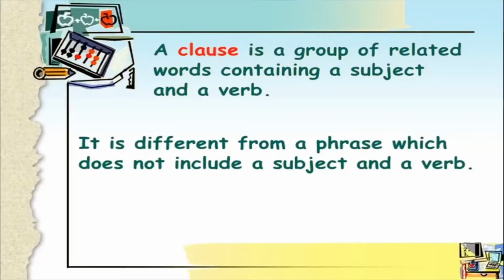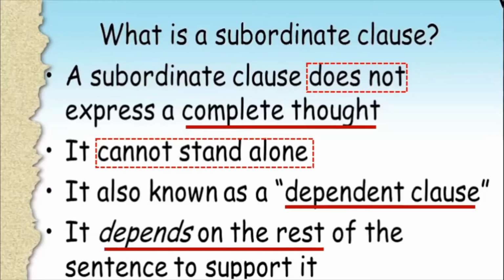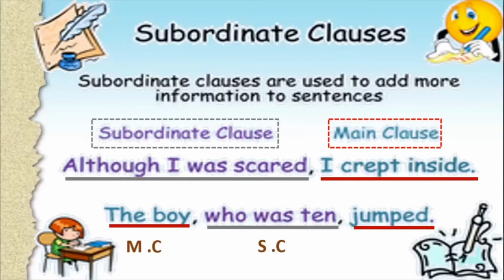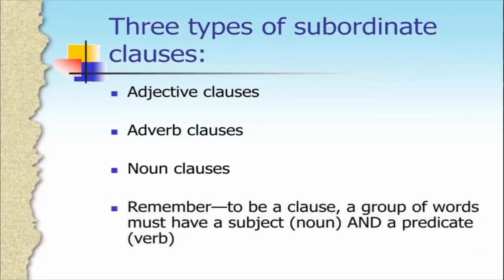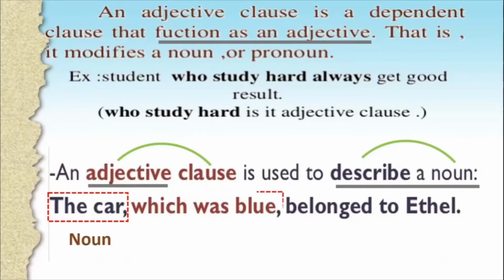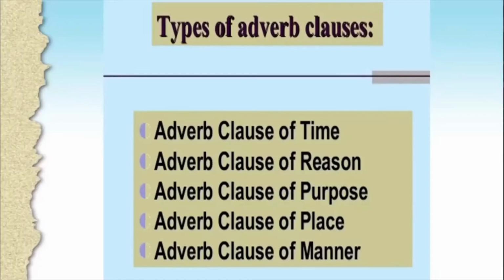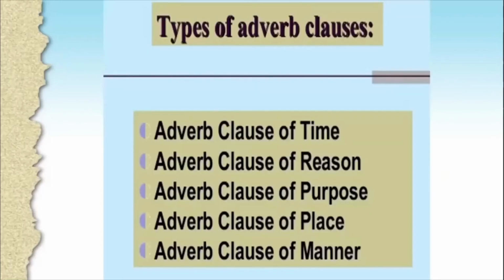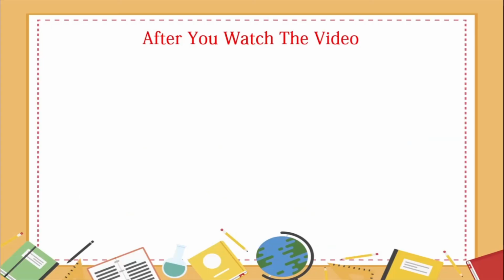Class 9 English L 2.4 Grammar : Clauses ( part ii ) by BMC VTC Teacher Shraddha Satish Kambli.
Std. : 9th.
Subject : English .
Topic : 2.4 Grammar : Clauses ( part ii ) .

Answer the following questions :
Underline the subordinate clauses :
 a. Although I was scared , I crept inside.
 b. What are the different types of subordinate clauses ?